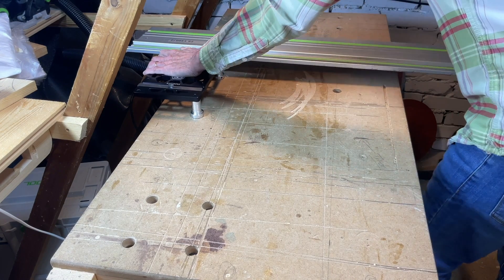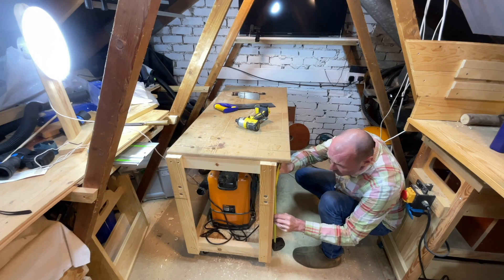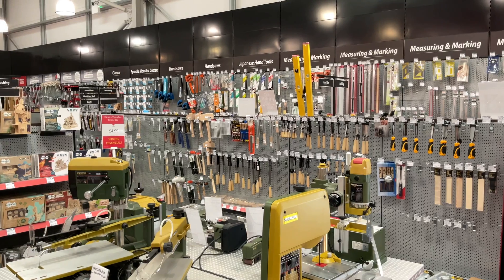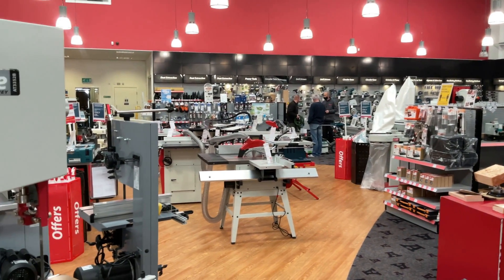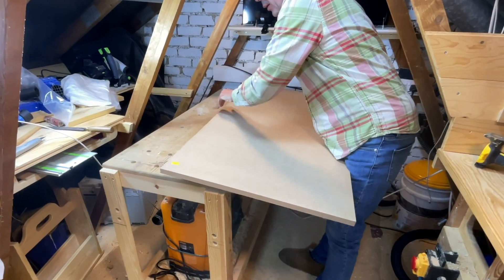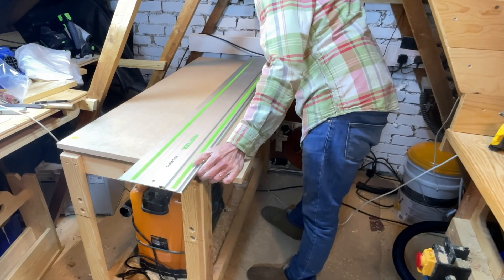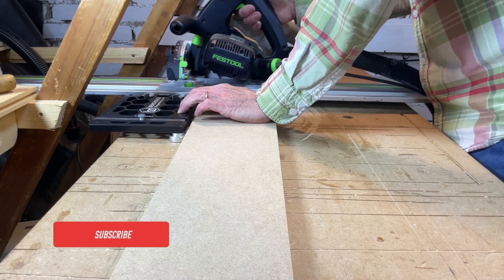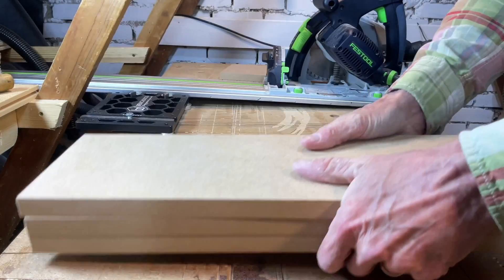Make a MFT Paulk Style Workbench Top with the UKJ Parf Guide System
Make a MFT Paulk workbench with UKJ Parf Guide System.  As a follow up video to my Benchdog rail square for my Festool Track saw, I make a torsion box style MFT worktop with the Mark1 Parf Guide Jig i bough after a family trip to Axminster Tools.

0:00 - Intro. Why MFT
0:24 - Axminster Tools
1:00 - How to make the Paulk style bench base
3:09 - How to set out a MFT top
3:30 - Drilling the MFT Pilot Holes. UJK mk1 Parf Guide System
5:55 - Winter Snow
10:50 - Using the UKJ Parf Guide System for MFT part 2